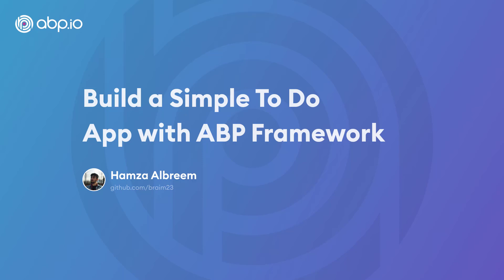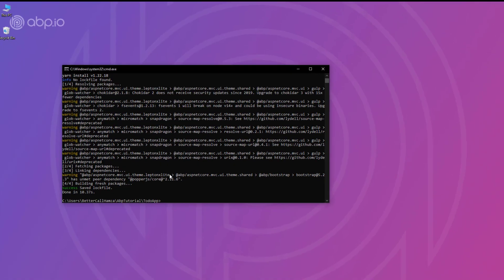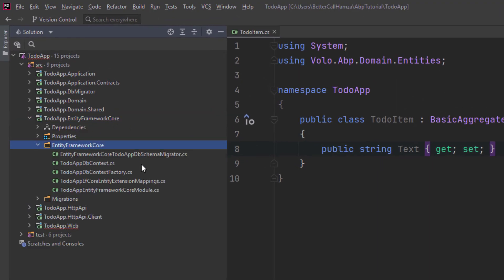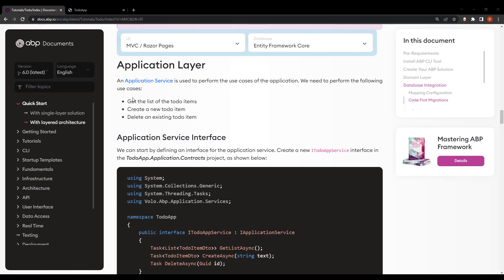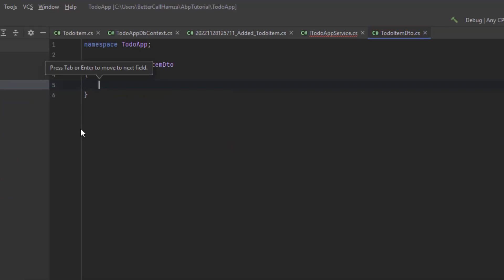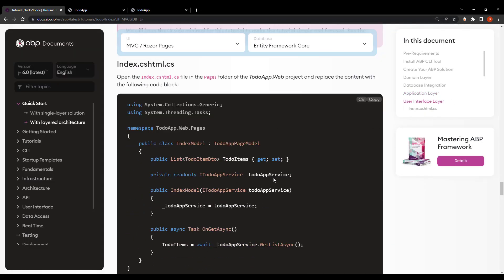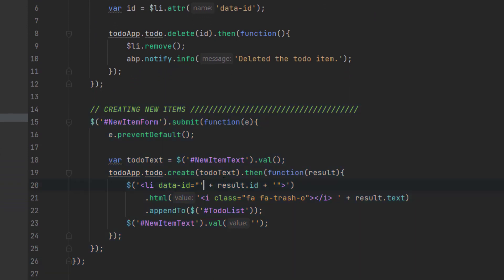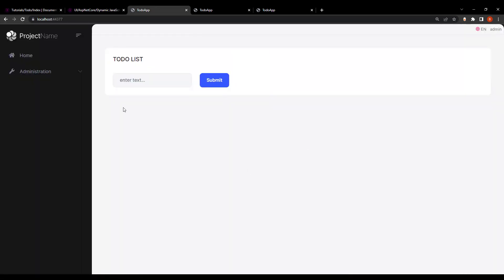Build a Simple To Do App with ABP Framework [MVC + Entity Framework Core]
This is a quick start tutorial to build a simple To Do application with the ABP Framework. We'll use MVC application template with Entity Framework Core.